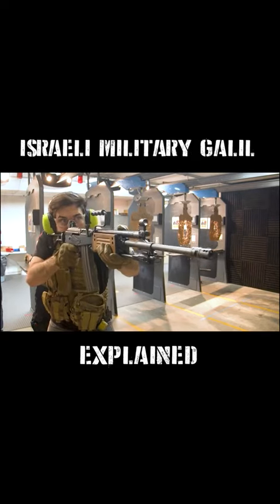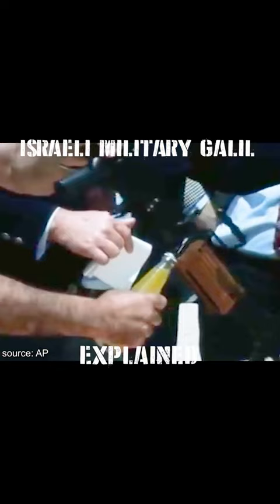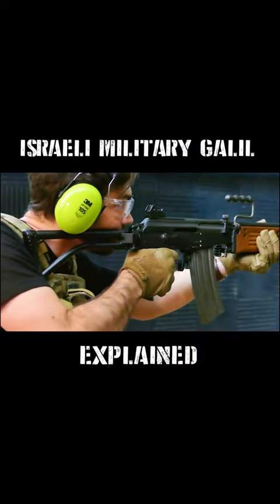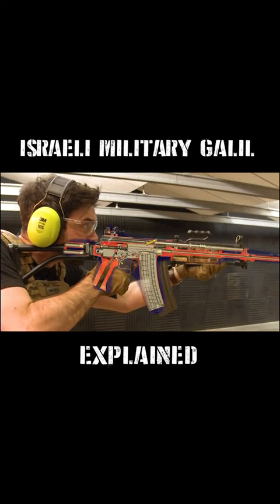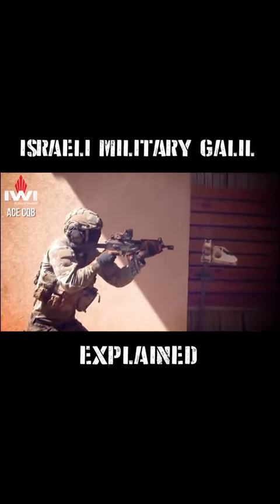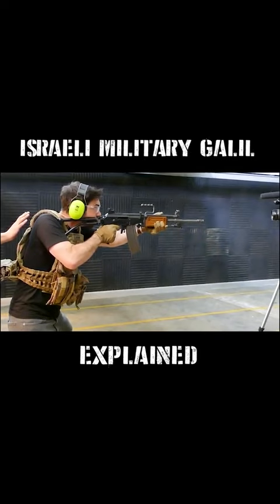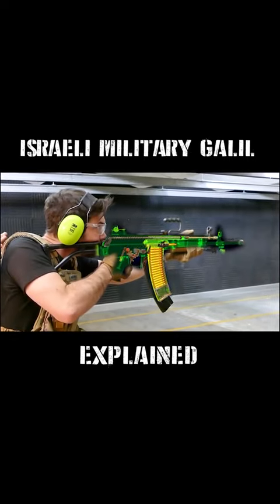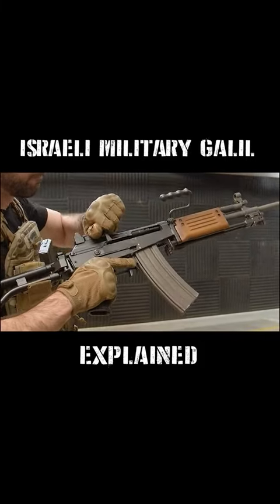Israeli Military Galil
➡️ Welcome to Metaverse Explained!
Here you can watch the multiple elements of technology, including virtual reality, augmented reality and video where users "live" within a digital universe.

➡️The metaverse is a hypothesized iteration of the Internet, supporting persistent online 3-D virtual environments through conventional personal computing, as well as virtual and augmented reality headsets.

Metaverses, in some limited form, have already been implemented in video games such as Second Life.[5] Some iterations of the metaverse involve integration between virtual and physical spaces and virtual economies.
Current metaverse development is centered on addressing the technological limitations with virtual and augmented reality devices.
The term "metaverse" has its origins in the 1992 science fiction novel Snow Crash as a portmanteau of "meta" and "universe." It has since gained notoriety as a buzzword for promotion, and as a way to generate hype for public relations purposes by making vague claims for future projects.Information privacy and user addiction are concerns within the metaverse, stemming from challenges facing the social media and video game industries as a whole.

➡️Tags & Keywords

technology...!!
tech...!!
innovation...!!
engineering...!!
iphone...!!
business...!!
technews...!!
science...!!
design...!!
apple...!!
gadgets...!!
electronics...!!
smartphone...!!
programming...!!
android...!!
software...!!
instagood...!!
samsung...!!
computer...!!
pro...!!
coding...!!
gadget...!!
instatech...!!
security...!!
education...!!
mobile...!!
technologynews...!!
techie...!!
art...!!
techno...!!
cybersecurity...!!
ai...!!
oneplus...!!
tecnologia...!!
covid...!!
future...!!
computerscience...!!
robotics...!!
startup...!!
artificialintelligence...!!
marketing...!!
programmer...!!
digital...!!
developer...!!
python...!!
gaming...!!
photography...!!
internet...!!
iot...!!
automation...!!
photooftheday...!!
Metaverse Explained...!!
metaverse...!!
nft...!!
art...!!
vr...!!
virtual reality...!!
digitalart...!!
persona...!!
nftart...!!
ar...!!
cryptoart...!!
cyberpunk...!!
blockchain...!!
design...!!
augmentedreality...!!
ethereum...!!
nfts...!!
rendering...!!
virtual...!!
digitalfashion...!!
secondlife...!!
royal...!!
pixelart...!!
shoes...!!
bags...!!
paris...!!
sustainablefashion...!!
irl...!!